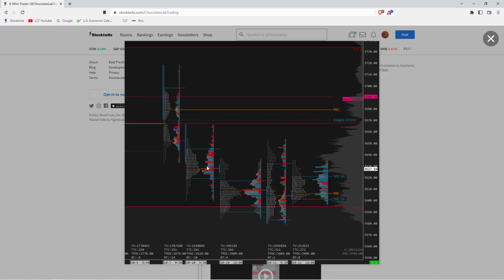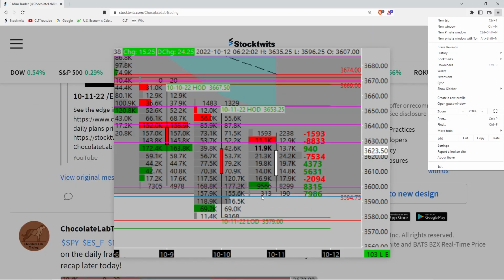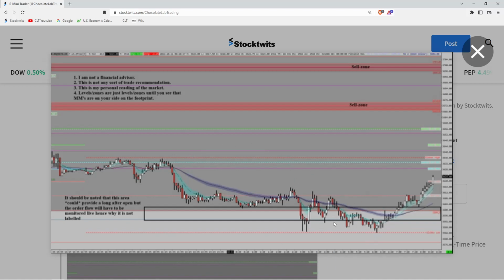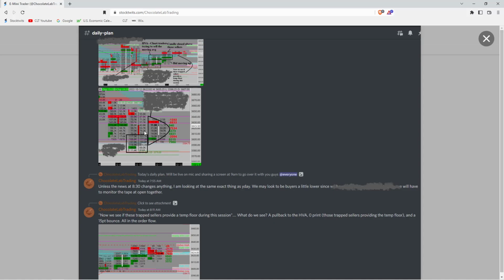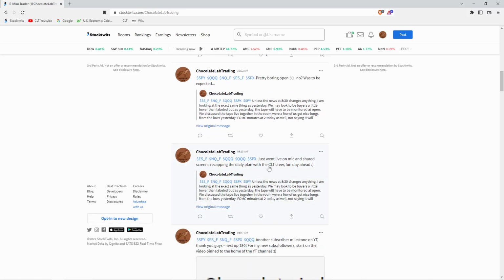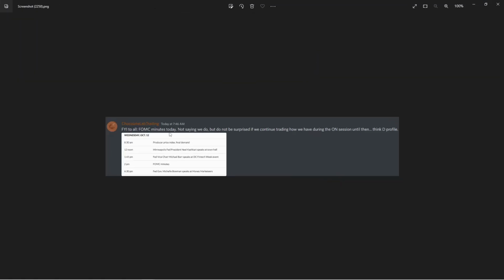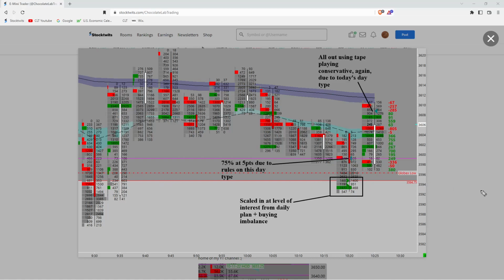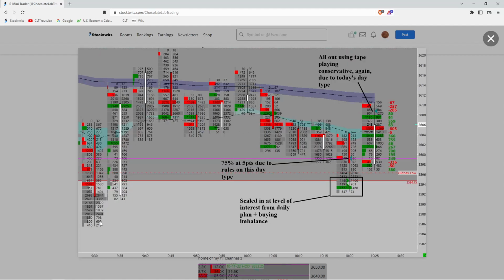10-12-22 /ES E-mini Market Recap Using Order Flow & TPO